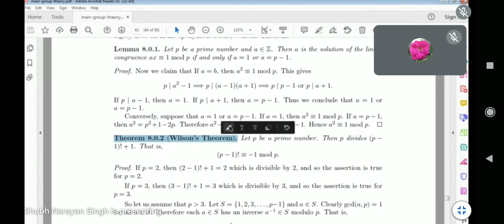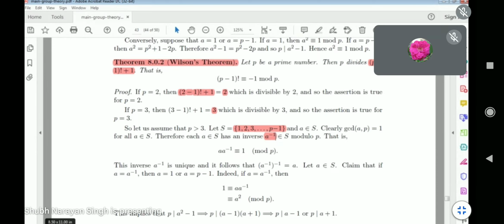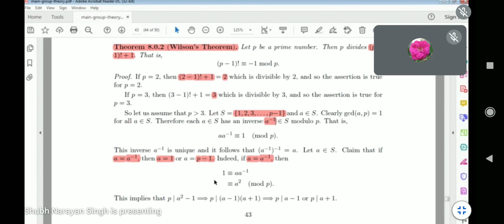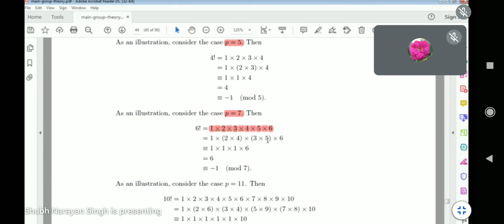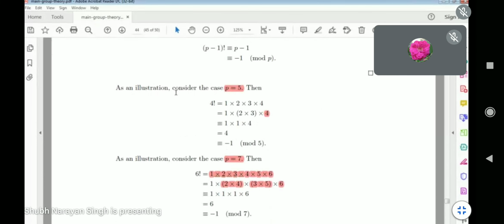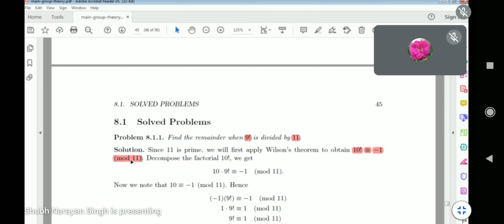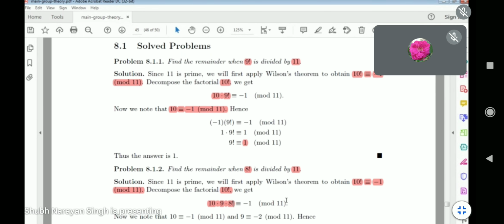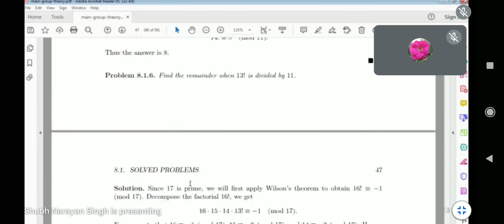DM CLASS 31/01/22 wilison theoram